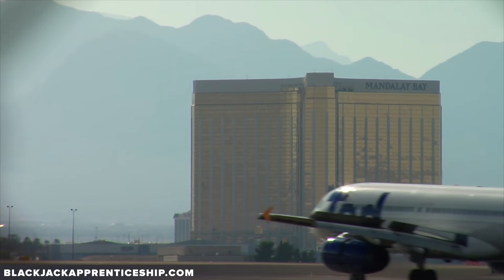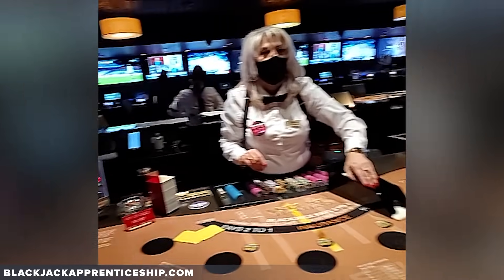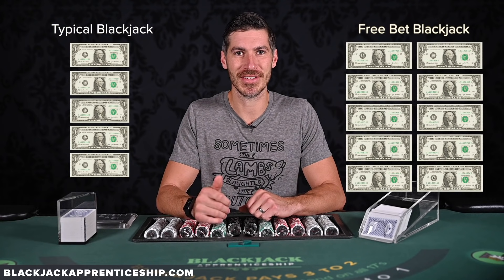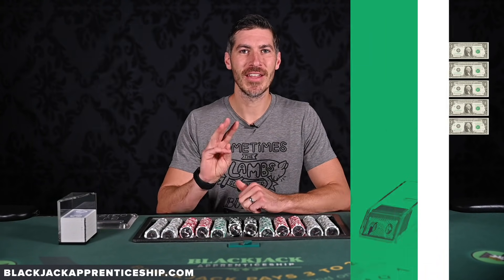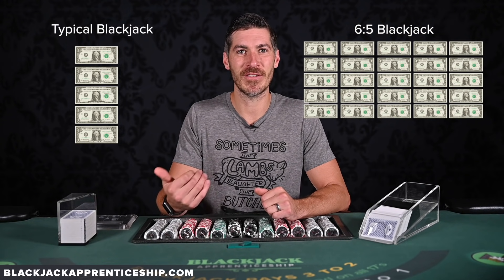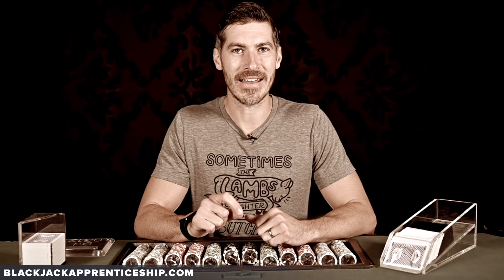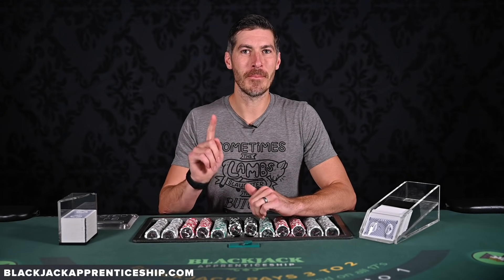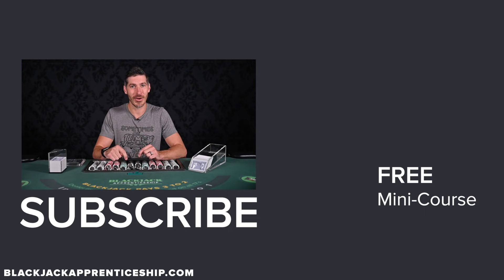The 5 WORST Blackjack Games in Las Vegas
Everyday people throw their money away in Vegas on games that pretend to be Blackjack. Please don't be one of these people.